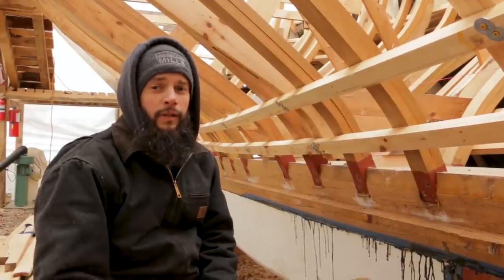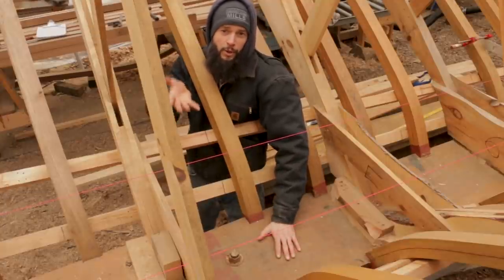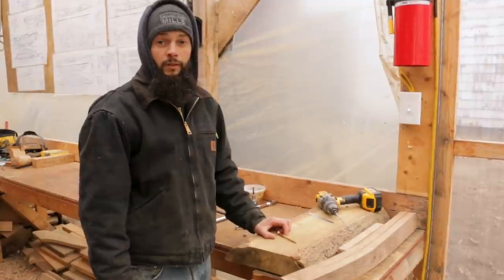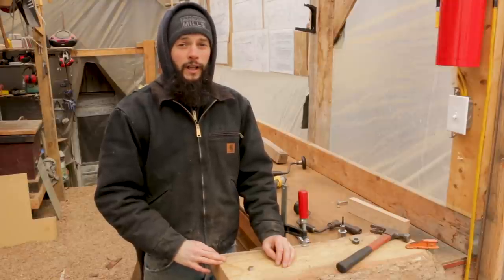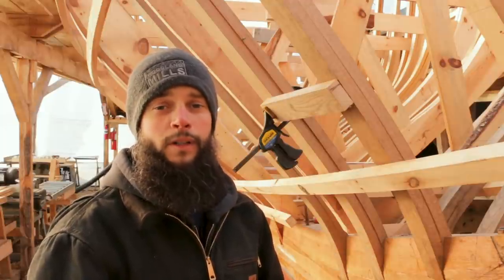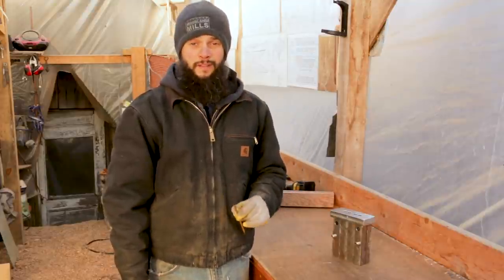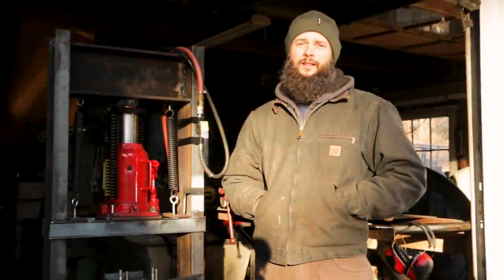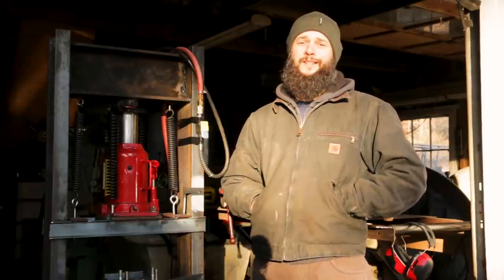Acorn to Arabella - Journey of a Wooden Boat - Episode 50: Homemade Copper Rivets!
Yep, we are making our own square shanked copper rivets for Arabella.  Not only are they bigger than the biggest commercially available rivet we could find, it is also saving us thousands of dollars!
We also wanted to address some concerns people had with our other fasteners.  Namely the bronze screws in the frames and the fin-head bolts we made for the backbone.